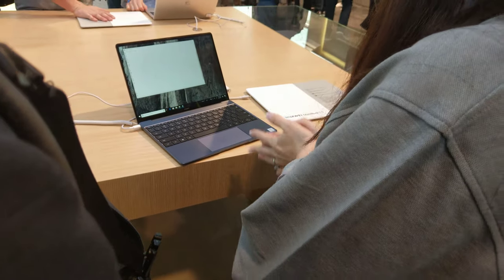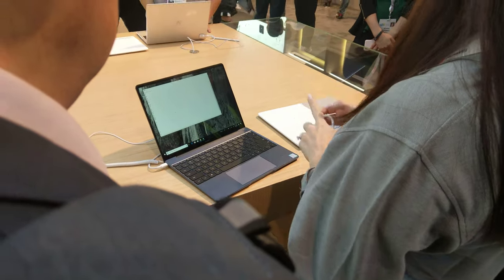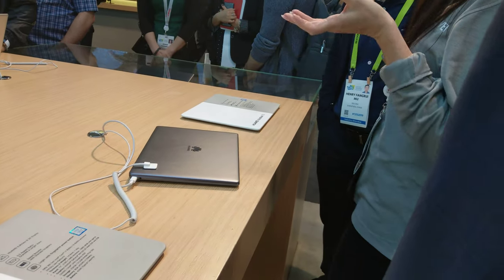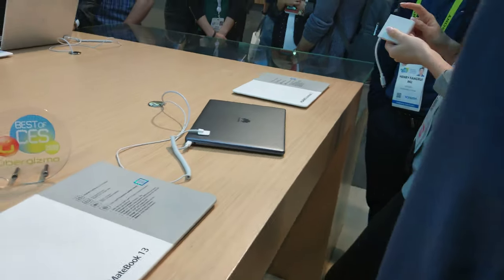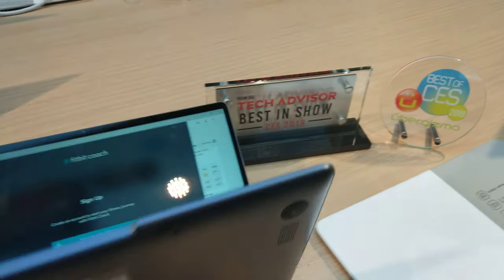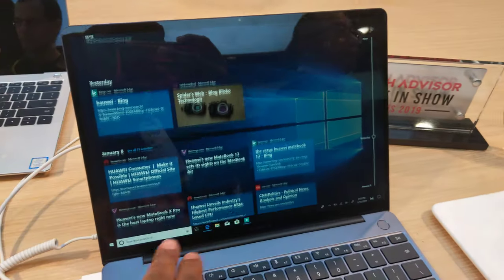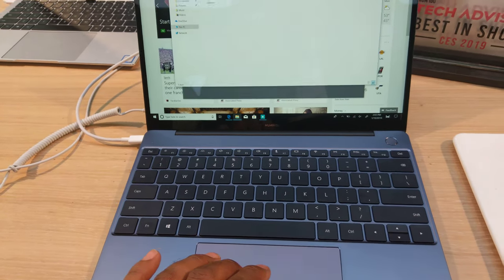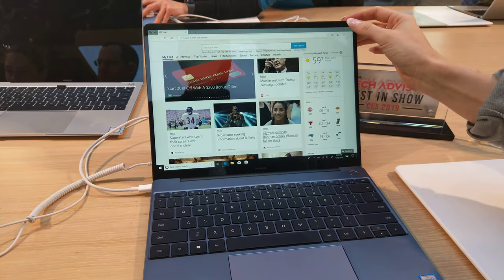Huawei MateBook 13 Laptop, CES 2019 [4K Video]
Huawei - MateBook 13 Laptop

Video taken at CES 2019 from Huawei Device booth.